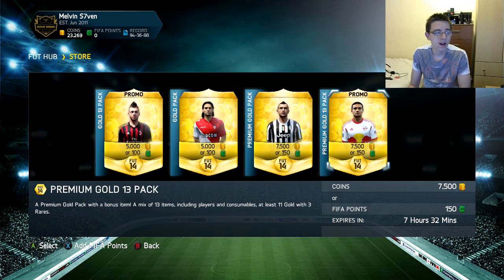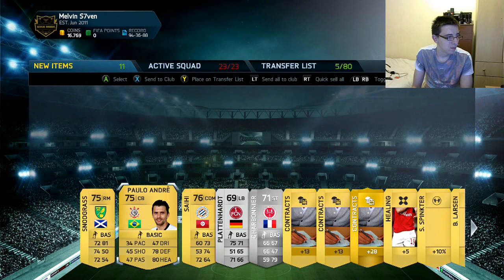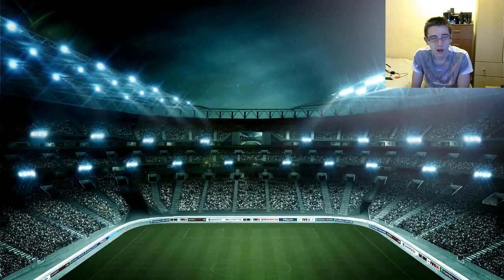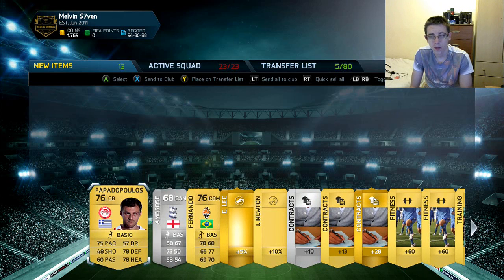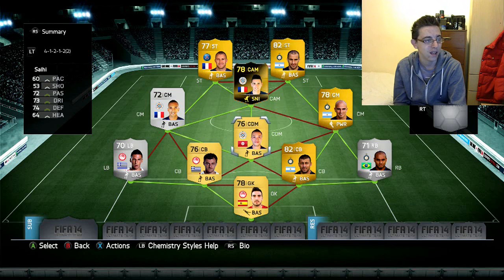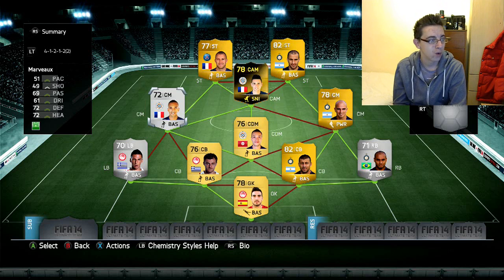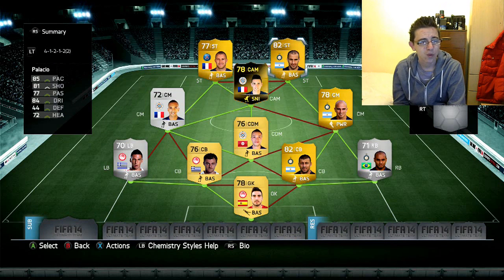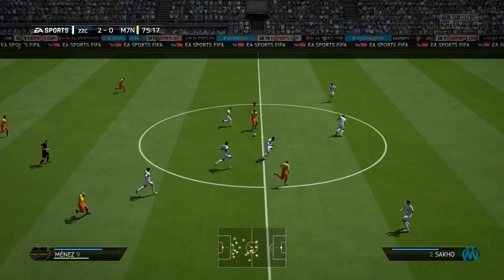Pack a Hybrid Episode 2 Fifa 14 Ultimate Team